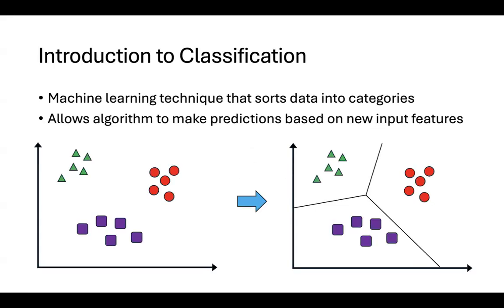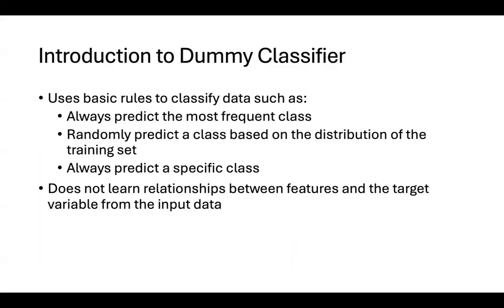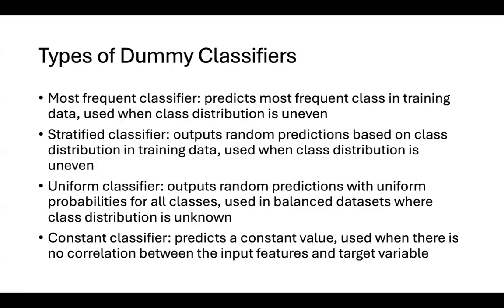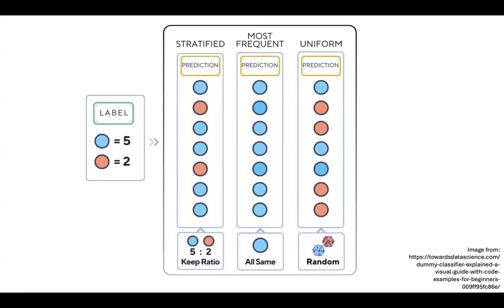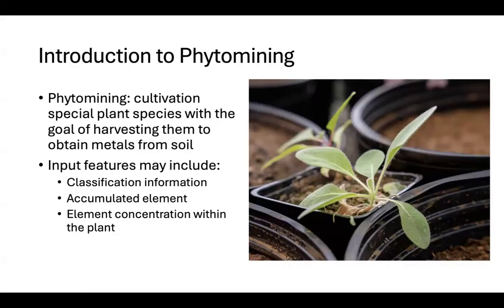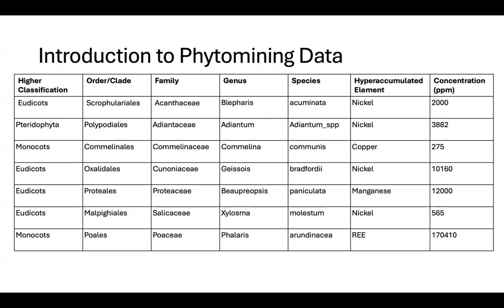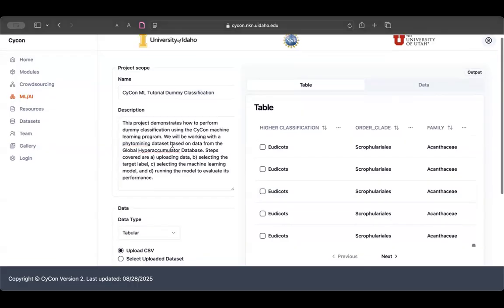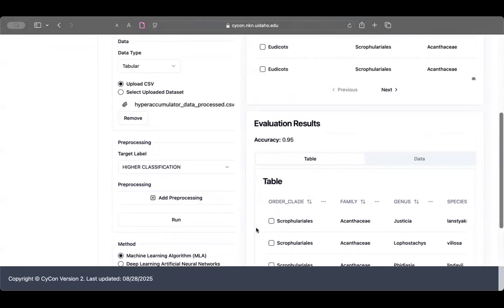CyCon Dummy Classifier